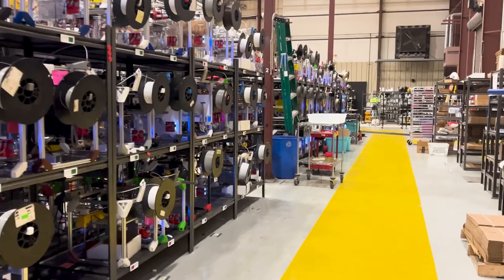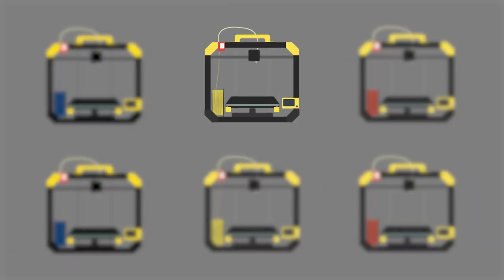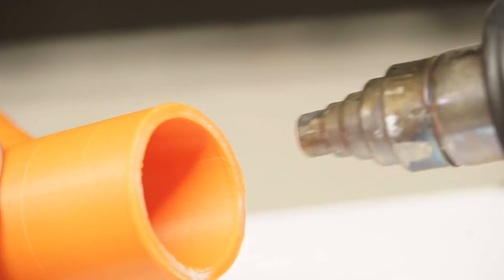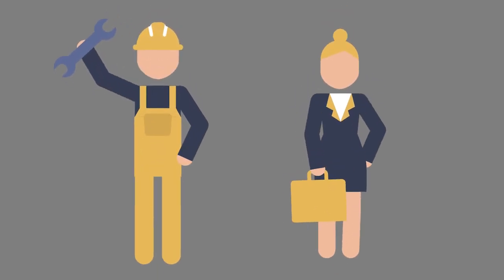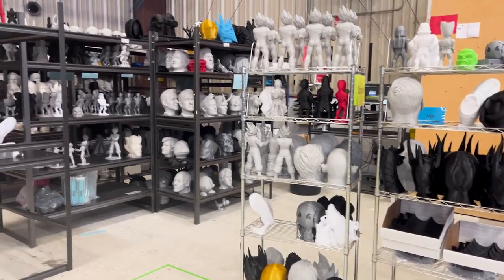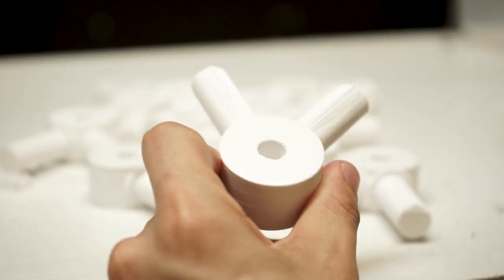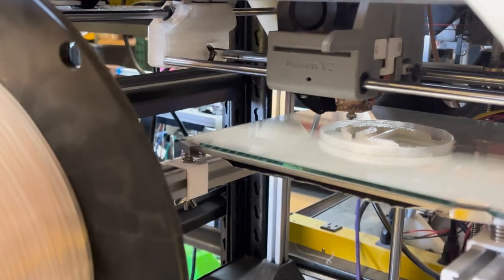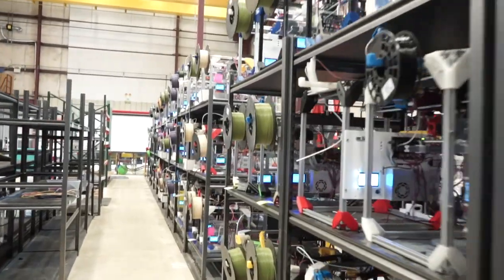A Bunch of 3D Printers do not a Print Farm Make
In this video, we unravel the intricacies of mass production 3D printing and showcase the remarkable systems that ensure consistent, reliable, and timely production of high-quality 3D printed parts. Witness the seamless integration of cutting-edge technology and human expertise as we explore the elaborate workflows of a 3D print farm. Discover the intricate processes that go far beyond the mere presence of machines.